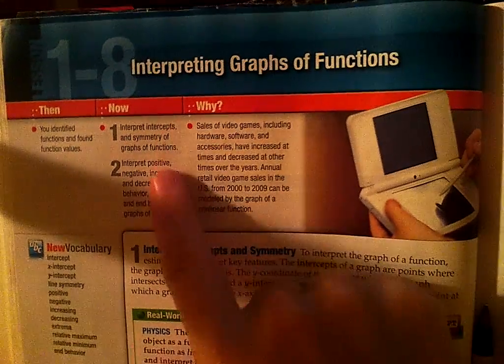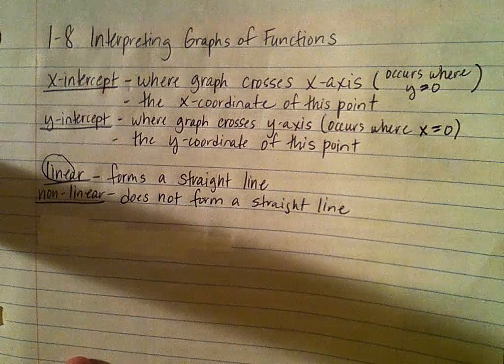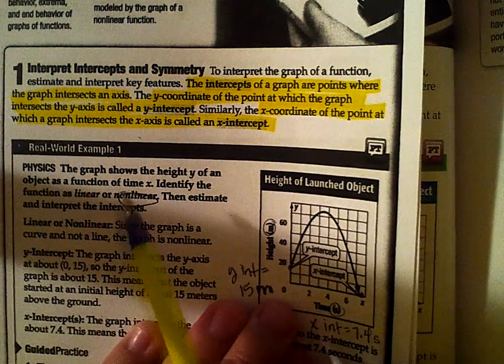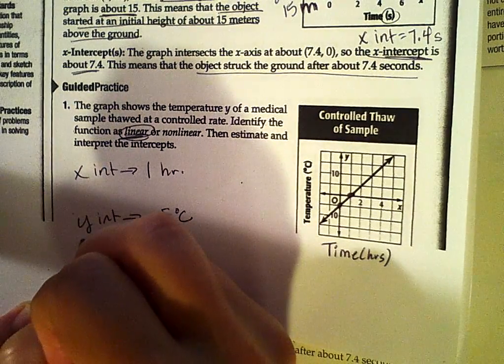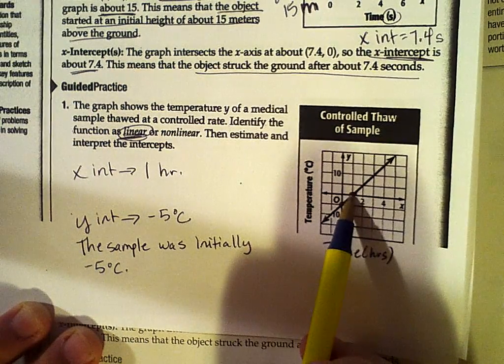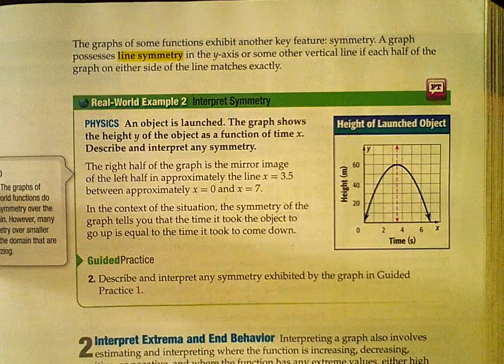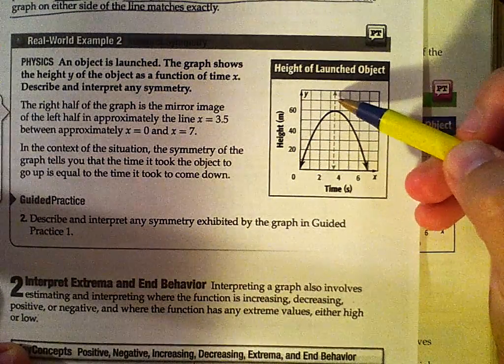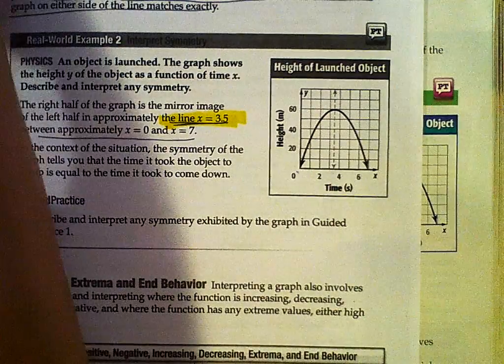1-8 Interpreting Graphs of Functions (part 1)